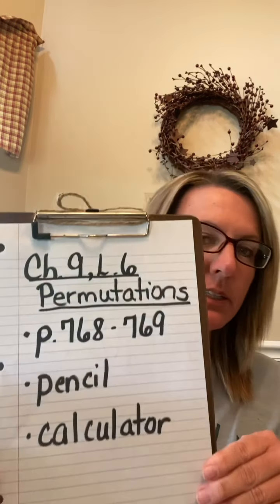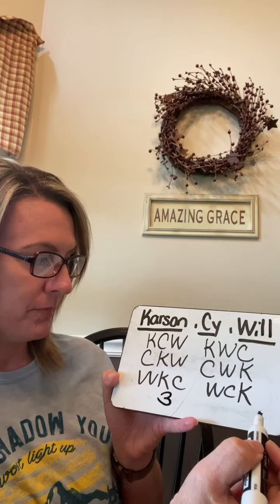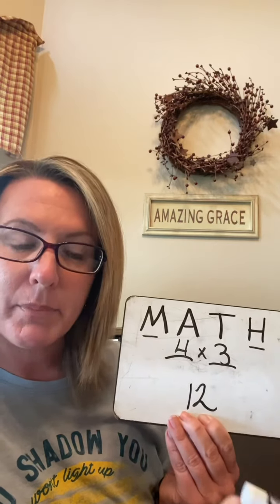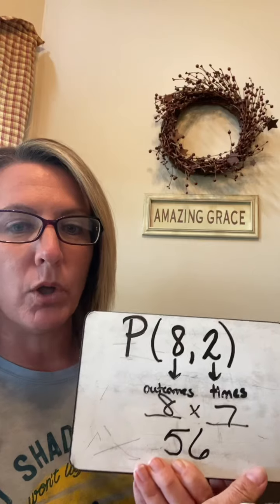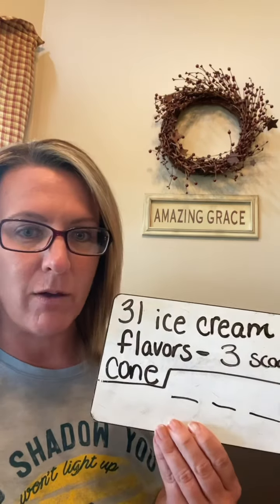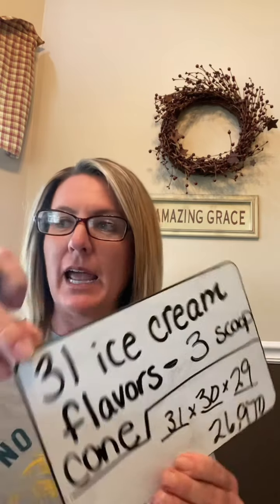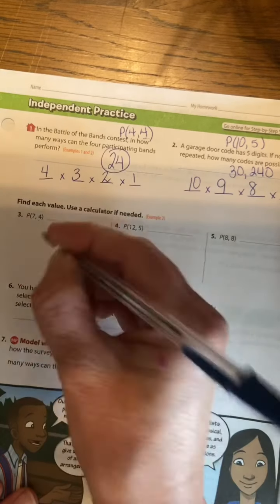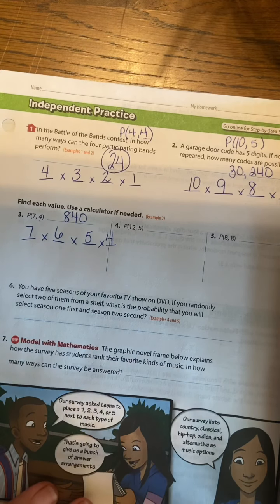Ch.9, L.6 Permutations